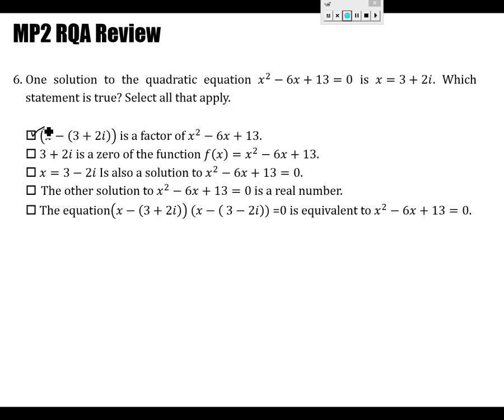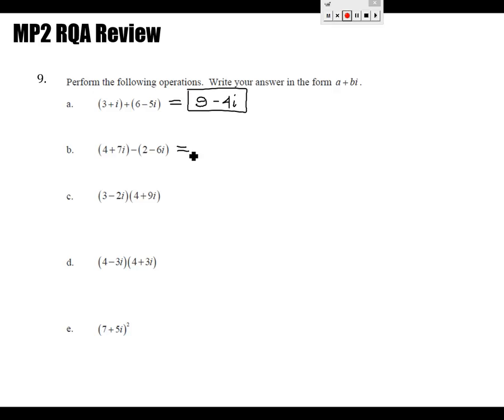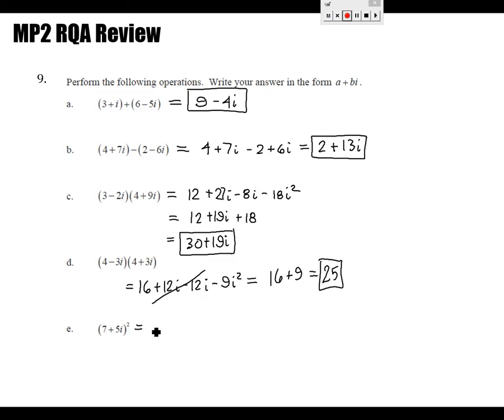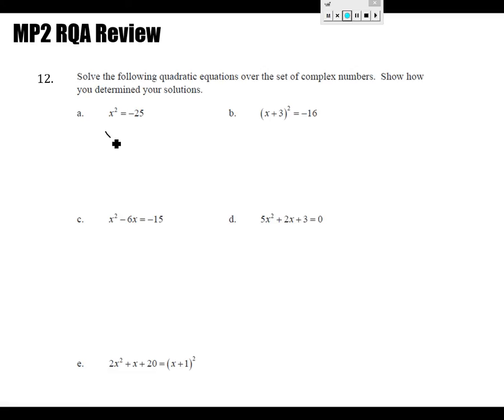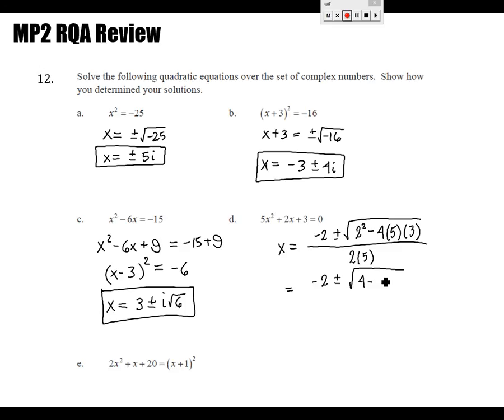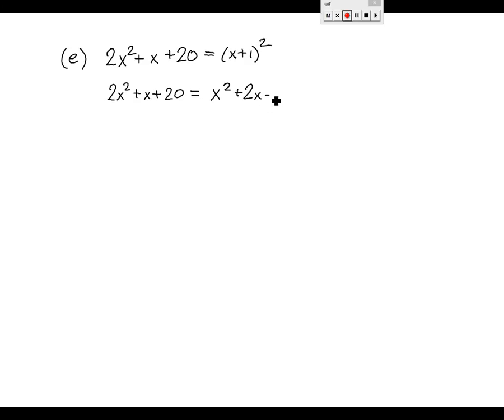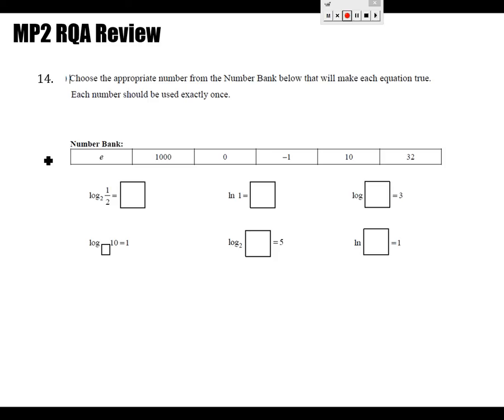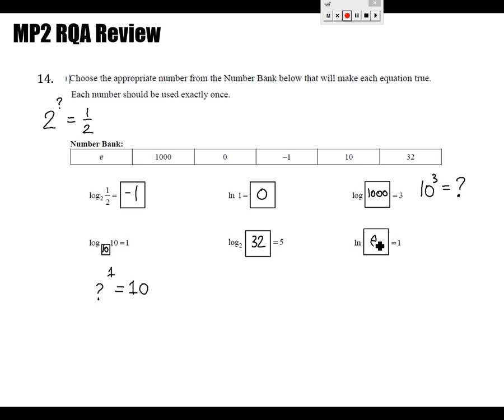MP2 RQA Review Honors Part 2